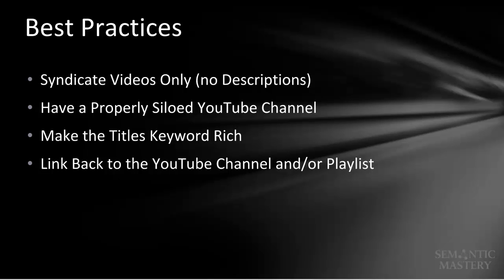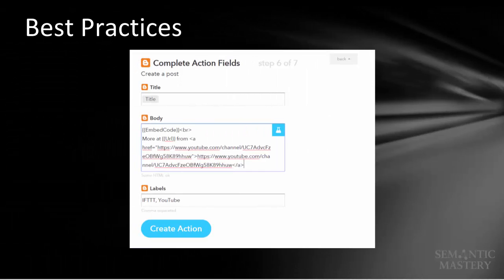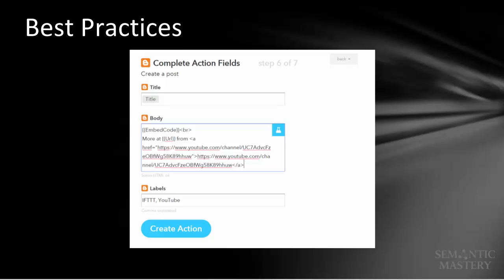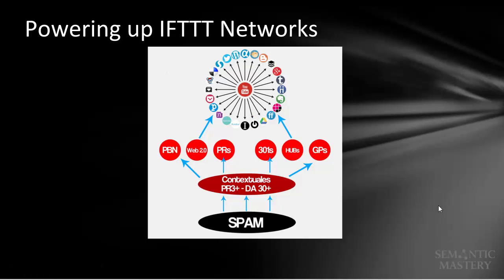5 4 IFTTT For Video Marketing